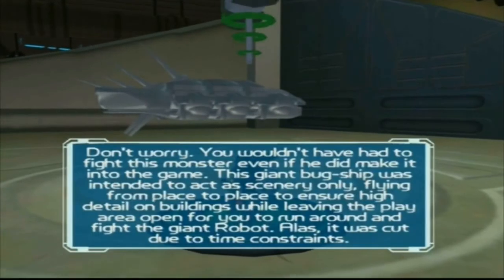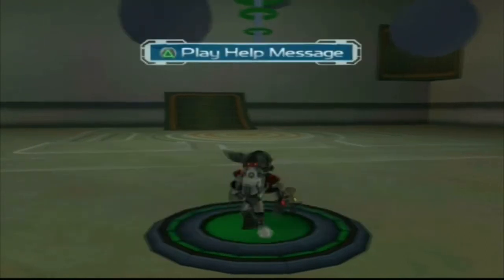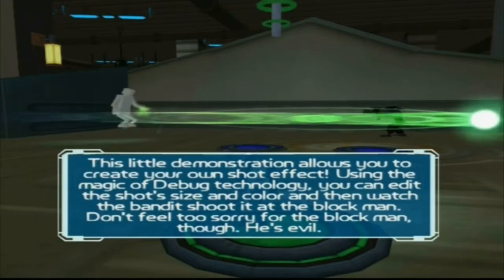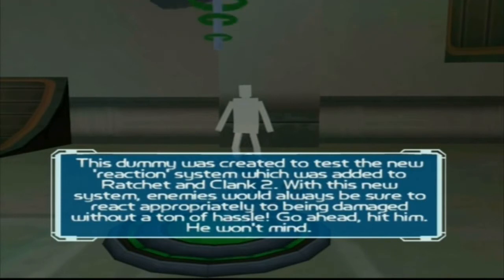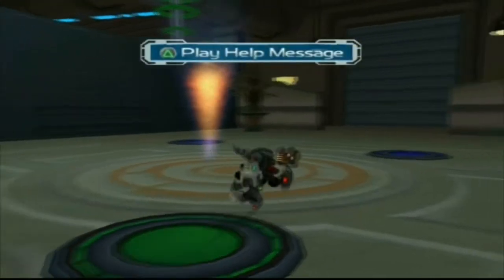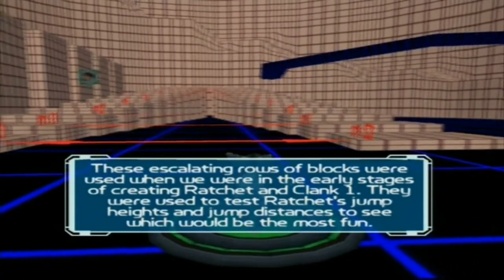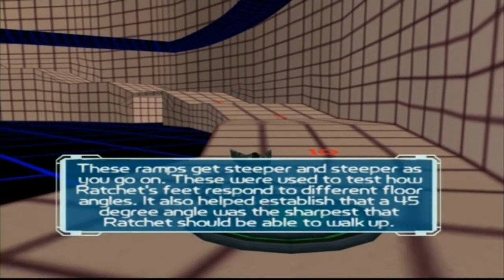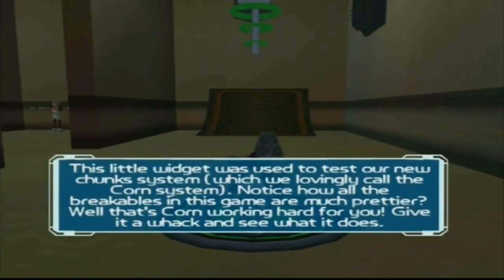Ratchet & Clank 2 Going Commando HD Version Let's Play Part 31 Carbonox Armor and Insomniac Museum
Ratchet & Clank originally created by Insomniac Games and owned by SCEA

In this video we purchase the carbonox armor and explore the insomniac museum we also cover how to gain access to the museum without using the shortcut